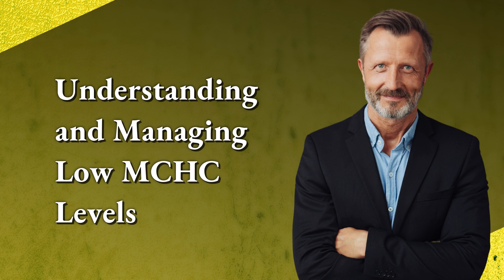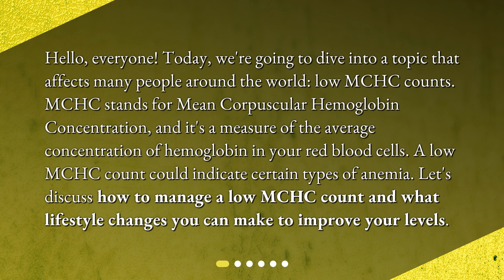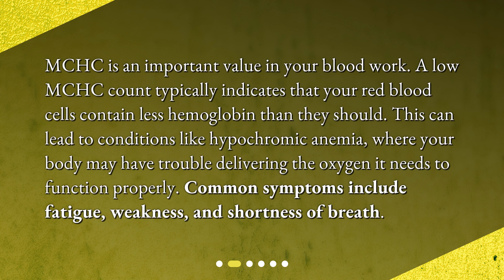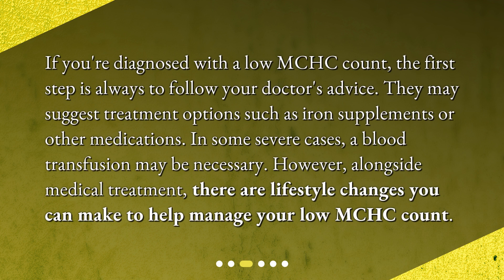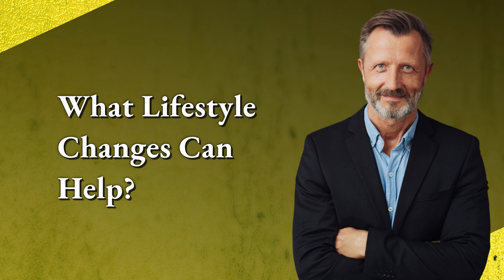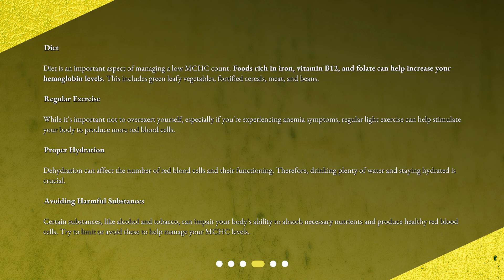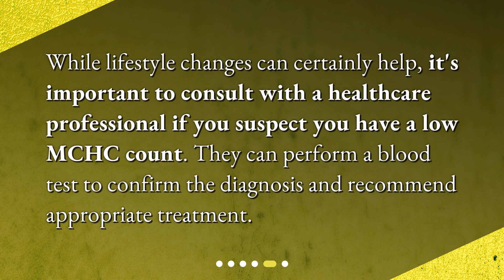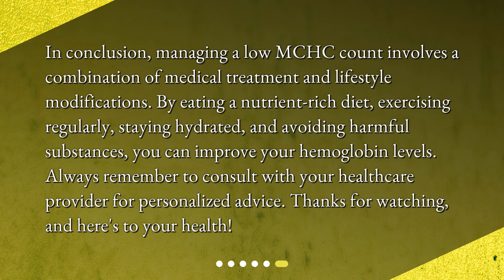Understanding and Managing Low MCHC Levels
How do I manage a low MCHC count and what lifestyle changes can I make to improve my levels? • Discover how to manage a low MCHC count with these lifestyle changes! Learn what a low MCHC count means, the symptoms to watch out for, and the treatment options available. Then, explore how diet, regular exercise, proper hydration, and avoiding harmful substances can all help improve your MCHC levels.

00:00 • Understanding and Managing Low MCHC Levels
00:36 • What Does a Low MCHC Count Mean?
01:05 • How Can I Manage a Low MCHC Count?
01:33 • What Lifestyle Changes Can Help?
02:31 • When Should I See a Doctor?